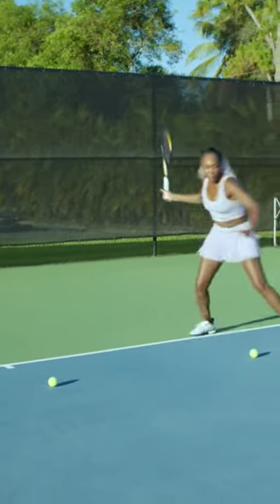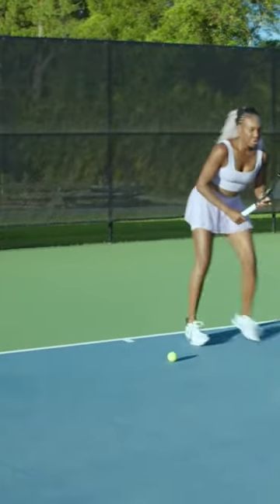Try Venus Williams footwork drills